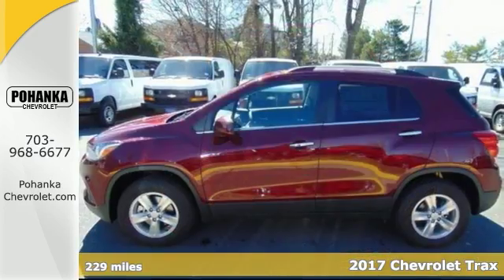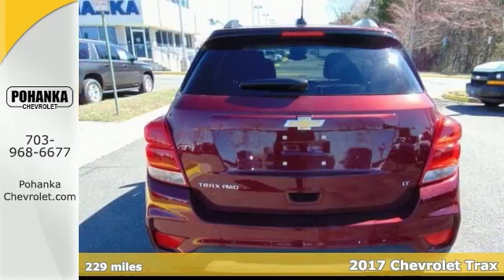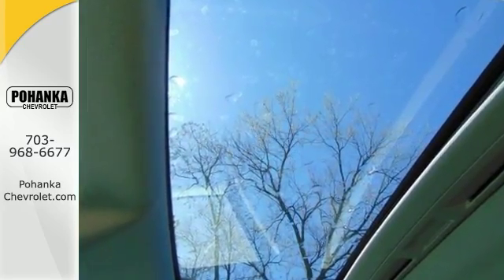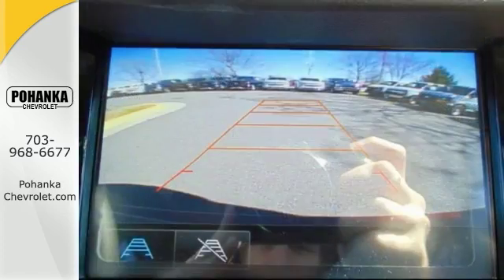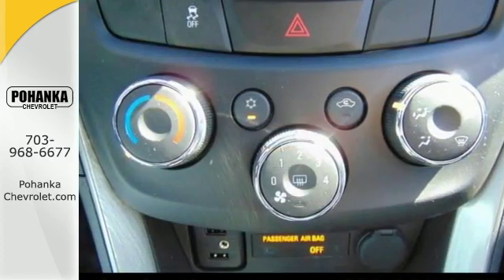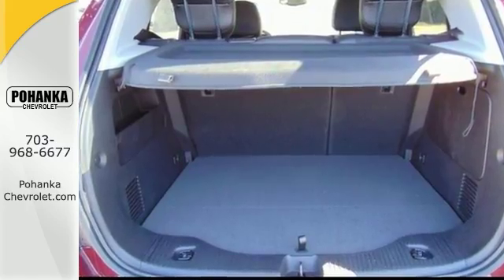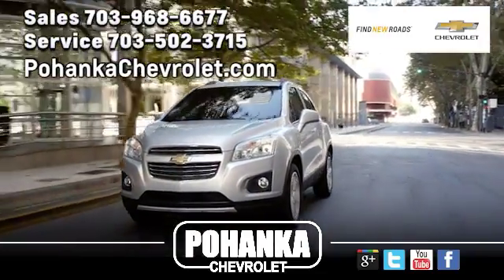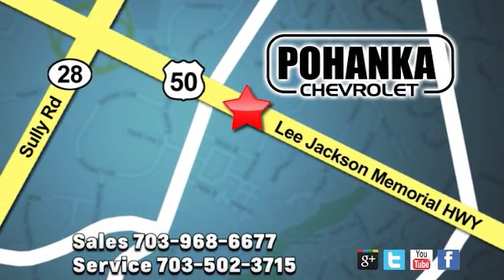New 2017 Chevrolet Trax Chantilly VA Washington-DC, MD THL193757 - SOLD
Year: 2017
Make: Chevrolet
Model: Trax
Trim: 1LT
Engine: ECOTEC 1.4L I4 SMPI DOHC Turbocharged VVT
Transmission: 6-Speed Automatic
Color: Red
Interior: Jet Black
Stock #: THL193757
VIN: 3GNCJPSB0HL193757
Stability and traction control deliver a composed ride. Does a great balancing act. Located right next to Dulles International Airport on Route 50 in Chantilly, Fairfax VA. Be the talk of the town when you roll down the street in this {fully-loaded} 2017 Chevrolet Trax. This wagon combines the performance of a race car and the comfort of a luxury wagon. All prices exclude taxes, title, license, and dealer processing fee of $599.00. Published price subject to change without notice to correct errors or omissions or in the event of inventory fluctuations. All features not on all vehicles. Vehicles shown are for illustration purposes only. Price includes: $1,000 - Chevrolet Down Payment Assistance Program. Exp. 03/31/2017, $500 - General Motors Consumer Cash Program. Exp. 03/31/2017, $500 - Chevrolet National Purchase Bonus Cash. Exp. 03/31/2017, $750 - Chevrolet Select Market Bonus Cash. Exp. 03/24/2017

Address:
13915 Lee Jackson Hwy